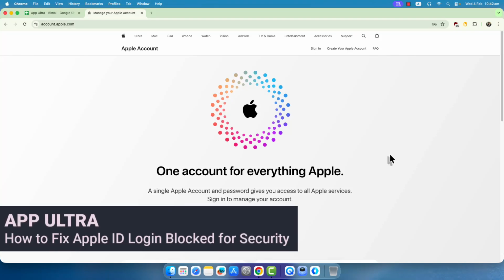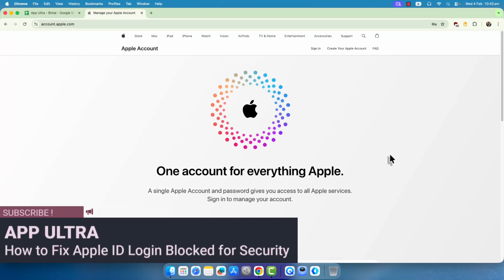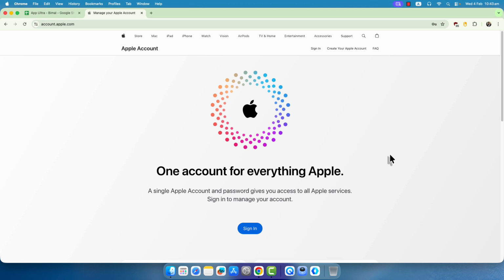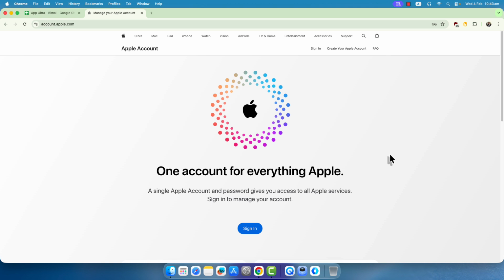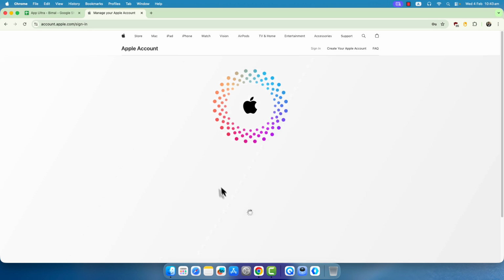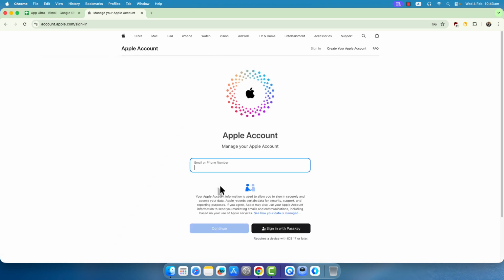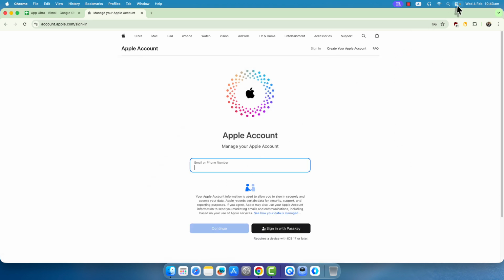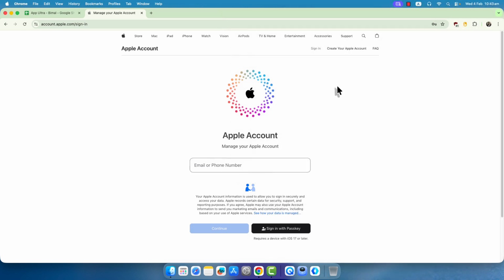How to Fix Apple ID Login Blocked for Security !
Encountering a message that your Apple ID login is "blocked for security" is a protective measure activated by Apple. This typically happens after multiple failed login attempts, sign-in efforts from unfamiliar locations, or activity that suggests someone else may be trying to access your account. The system temporarily locks the account to prevent unauthorized entry.

To resolve this, first attempt to sign in from a familiar, trusted device and network, such as your personal iPhone or Mac on your home Wi-Fi. If you were using a VPN or proxy service, disable it, as an unfamiliar IP address can trigger the security block. Visit the Apple ID website directly to try logging in from this stable environment.

If access remains blocked, the most common solution is to wait. Apple's security lockouts are often temporary. Allow at least 24 hours before attempting to sign in again, as the restriction may automatically lift. If the block persists beyond this waiting period, you may need to visit Apple's official account recovery website to begin the identity verification process to fully regain access to your account.

Timestamps:
0:00 - Introduction
0:13 - Why Your Login Gets Blocked
0:34 - Sign In From a Trusted Device & Network
0:57 - The Waiting Period and Next Steps
1:07 - Conclusion